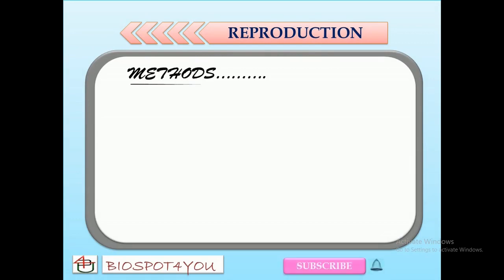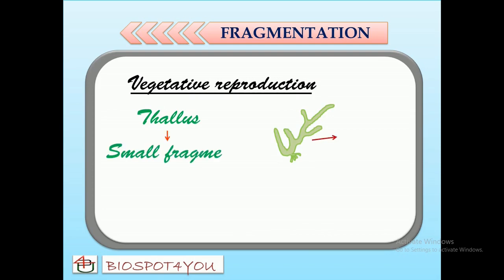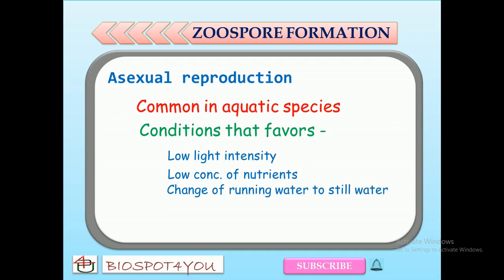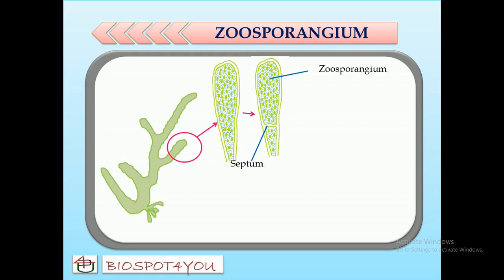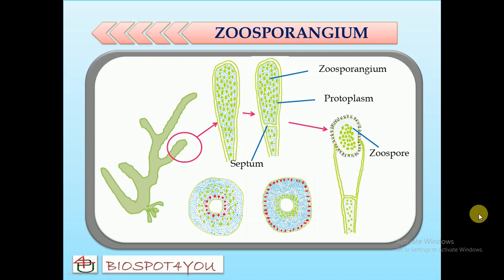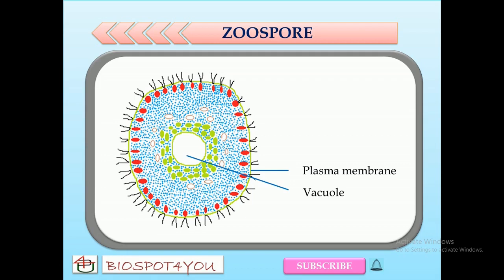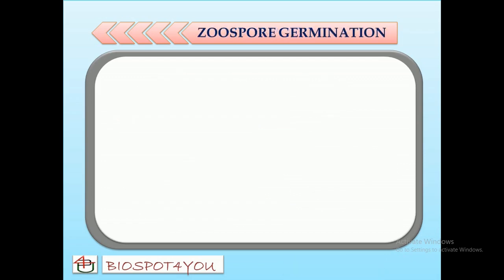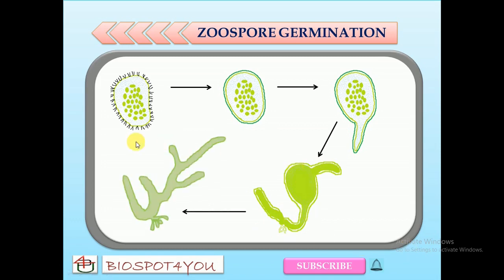Vaucheria Part II Fragmentation and Zoospore formation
Description on vegetative (Fragmentation) and asexual (zoospore formation) reproduction of Vaucheria.